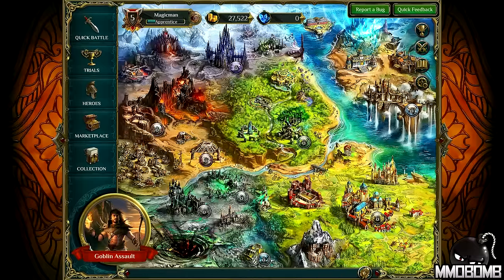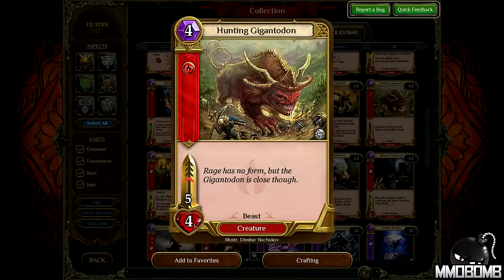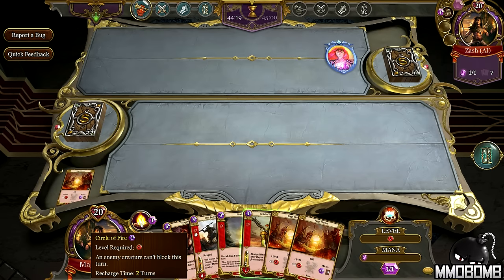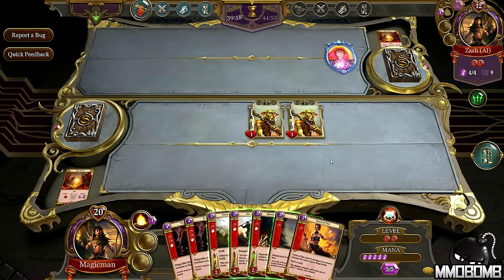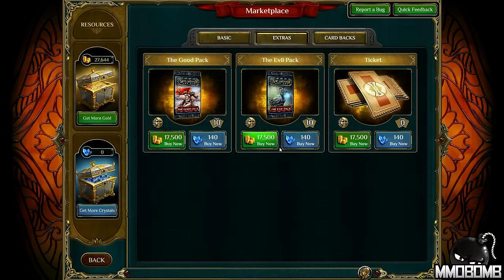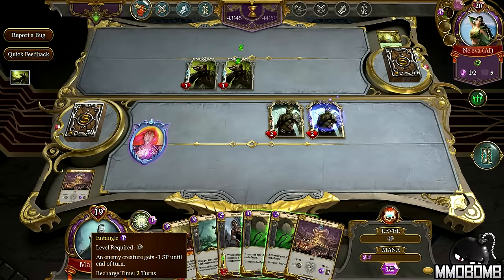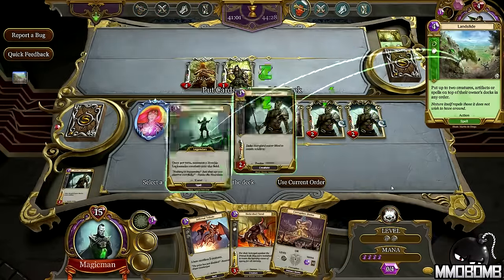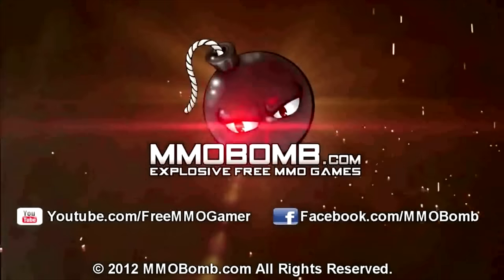Spellweaver - Gameplay First Look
for Spellweaver reviews, gameplay videos, guides, screenshots, tips, news, and more

Looking for another card game to catch your attention for a while? Dream Reactor's Spellweaver may hit the free-to-play mark for you. Mixing just enough of the "familiar" with some new items and mechanic, Spellweaver creates a clever card game that is as fun as it is addictive